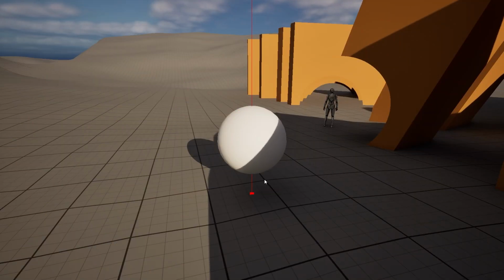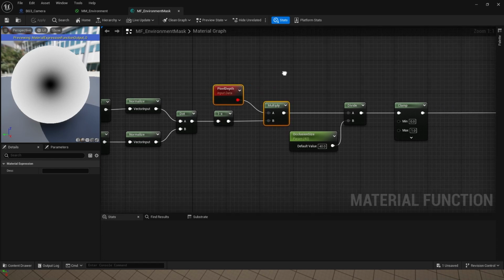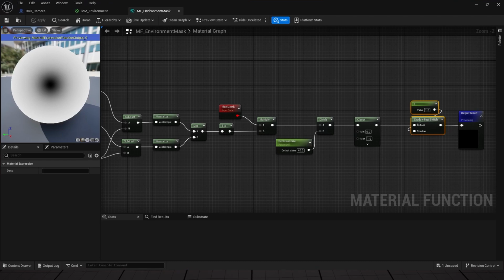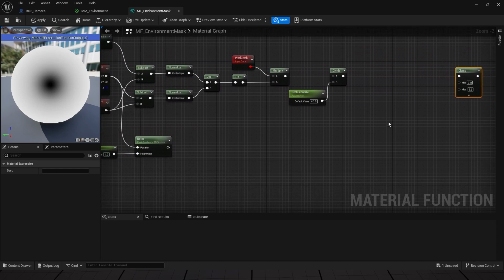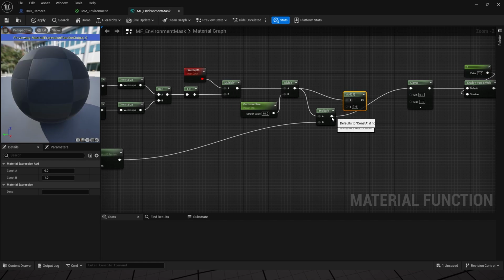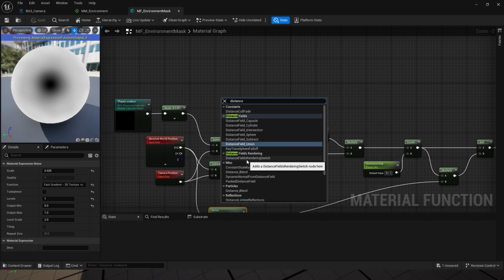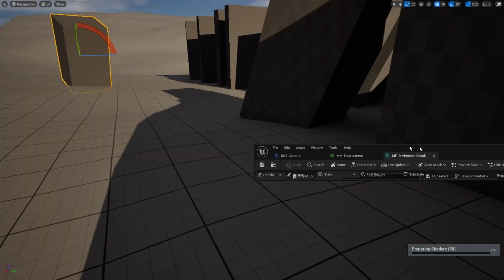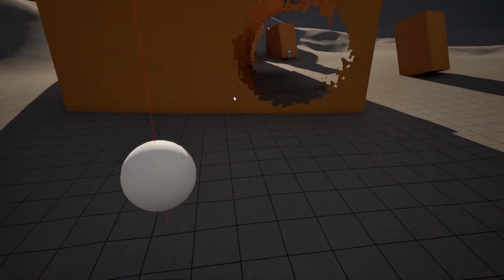Recreating BG3's Camera System in UE5 | 08: POLISHING ENV. MASKS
Adding some noise to the masking effect now to simulate the look from Baldur's Gate!

CHAPTERS:
0:00 Intro
1:00 Missing Shadows Bug Fix
3:52 Adding Noise to Mask
8:36 Fixing Mask Extending Beyond Character